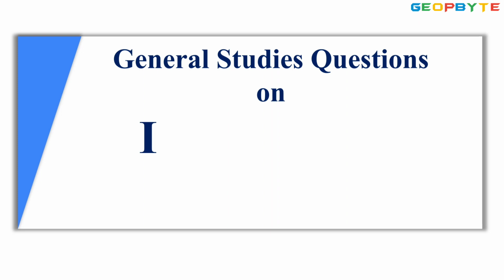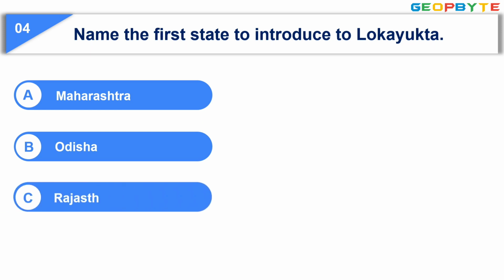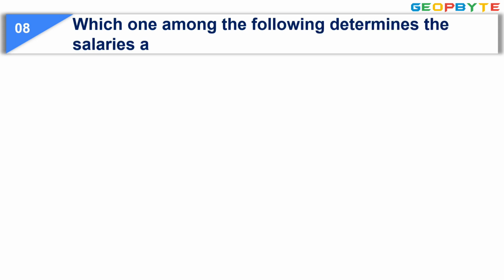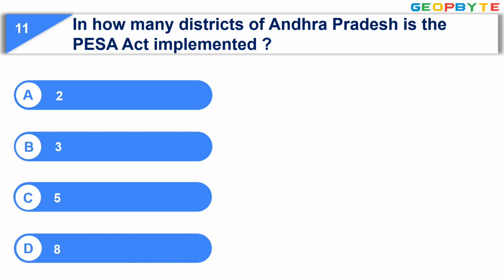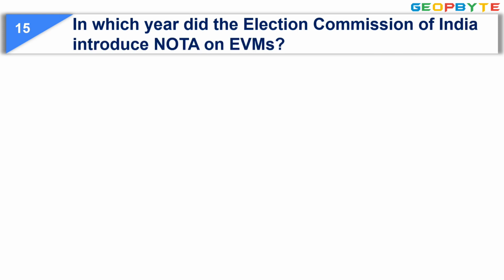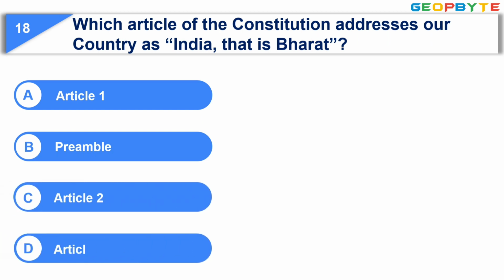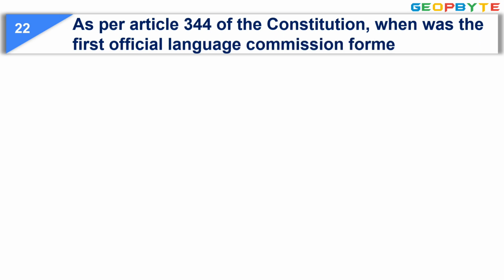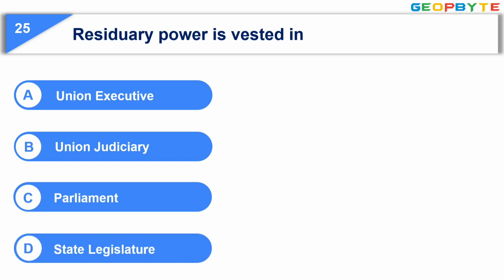General Studies Questions on Indian Polity | Part - 1 | @GeopByte ​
Timestamps:

00:00 Intro
00:18 The speaker of Assembly submits his resignation to
01:01 The term of office of the Governor of a State is
01:44 “Vetti” is
02:24 Name the first state to introduce to Lokayukta.
03:06 Out of the following, identify which is not a Writ:
03:48 Who amongst the following holds the office during the pleasure of President?
04:33 Generally, on what day would a private member’s bill be discussed in the Lok Sabha?
05:16 Which one among the following determines the salaries and allowances of State Ministers?
06:03 House tax in a village in Andhra Pradesh is collected by the
06:46 How many subjects are mentioned in the Eleventh Schedule of the Constitution ?
07:28 In how many districts of Andhra Pradesh is the PESA Act implemented ?
08:09 Who is the president Chief Vigilance Commissioner of India ?
08:51 Which article of the Constitution is described as its “soul and heart” by Dr B. R. Ambedkar ?
09:37 In India, if motion of thanks to President’s address is defeated, then who would resign ?
10:22 In which year did the Election Commission of India introduce NOTA on EVMs?
11:09 At present, Hyderabad is which type of capital of Andhra Pradesh ?
11:53 In which year, the Bonded Labour System (Abolition) Act was passed?
12:37 Which article of the Constitution addresses our Country as “India, that is Bharat”?
13:24 Where is the National Institute of Rural Development and Panchayati Raj located ?
14:07 Our Constitution grants National Language status to
14:50 The first women Governor of a state in Independent India was
15:35 As per article 344 of the Constitution, when was the first official language commission formed ?
16:23 The president of India may consult the Supreme Court under
17:11 The right to property under the Indian constitution is
17:55 Residuary power is vested in
18:36 Outro

You are welcome to contact our team on Telegram to clarify any doubts regarding General Studies Previous years Questions and answers on Indian Polity .